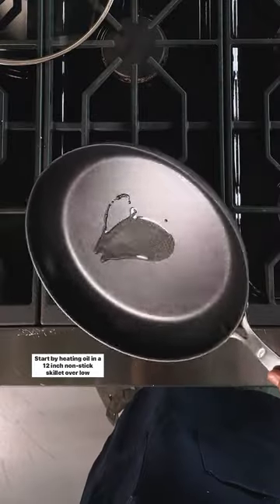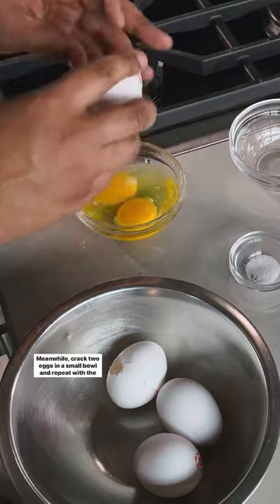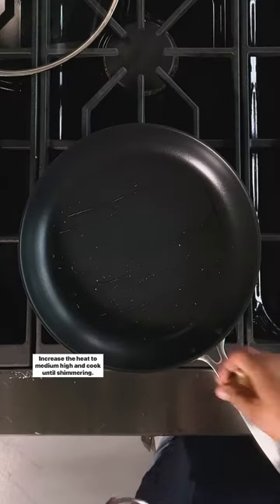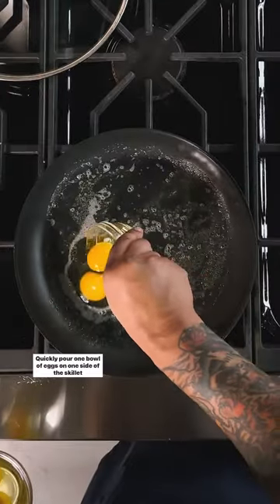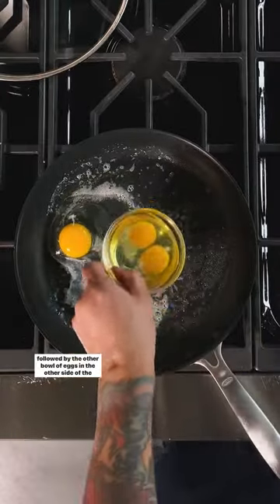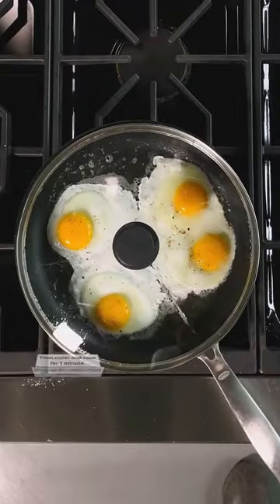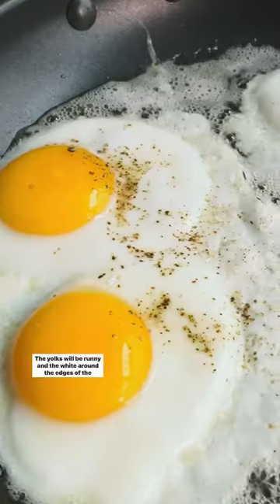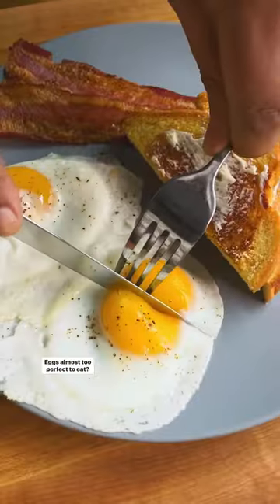Perfect Fried Eggs